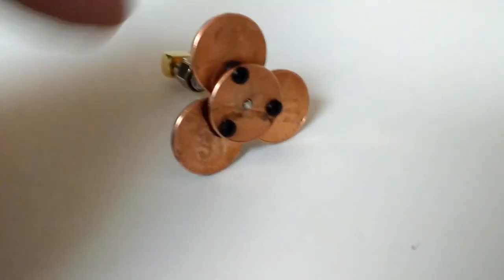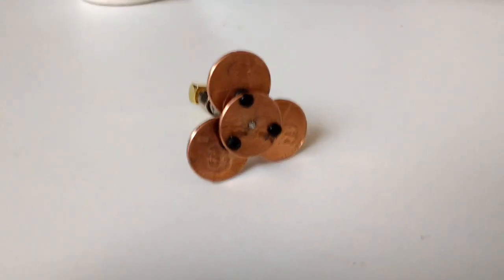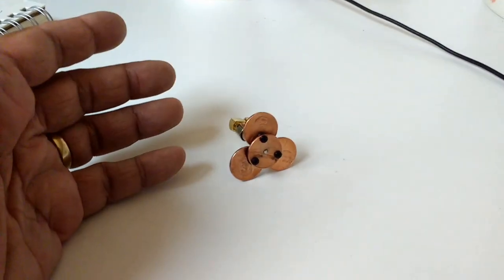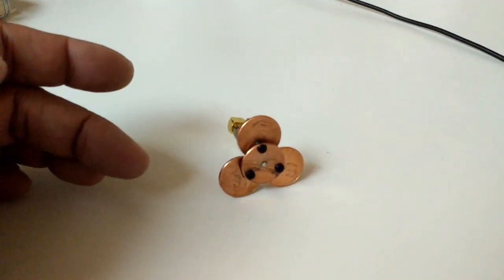Build This FPV 5.8 GHz Tunable Antenna 4 Pennies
Build this AWESOME!  and TUNABLE! MIA Micro-FLIGHT FPV 5.8 Ghz Antenna  design, literally for 4 pennies!.

* Super Cheap!
* No  Math or Formulas Involved
* Tunable via 3 Nylon Screws (THE BEST FEATURE as in all MIA Micro-FLIGHT FPV DIY Antennas)
* Easy to Manufacture

What you need:

(1) Typical SMA Connector and Coax to fit your FPV 5.8Hgz RX
(4) Pennies (Shinny preferably :))
(3) M2 x 10 mm Nylon screws
(3) M2 Nylon Nuts
(3) Buma O-Rings 004 Size
(1) M2 Drill bit (For the 3 holes for the nylon screws
(1) M1 Drill Bit  (For Center Hole on top pennie the active element )
Solder
Soldering Iron
1/2 Hr of your time

Important: Just make sure to align the center top penny to the delta pennies  below, concentric, before and during drilling. Use tape and a piece of wood as a jig, and take your time.

 IT IS A FUN PROJECT, BUILD ONE NOW!

If the Antenna does not seem to give you sharp image at a certain distance within the limits of your RF equipment, use a bit of trial and error and make tunning adjustments by tightening or loosening the nylon screws that hold the top and bottom sections.

I did not have to do any tuning with my setup which  is set automatically by the VTX in my Mobula 7 quad to channel 1 frequency 5865 Ghz.